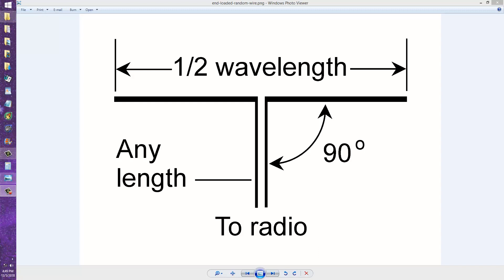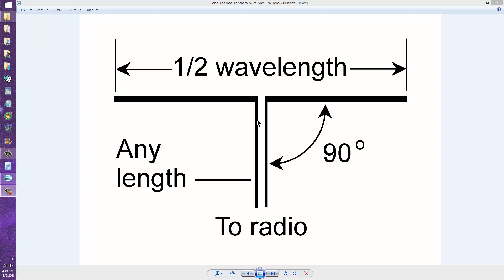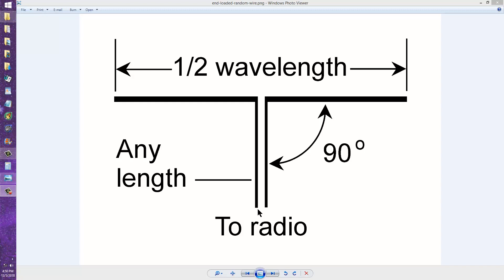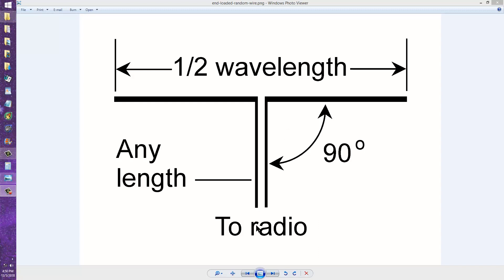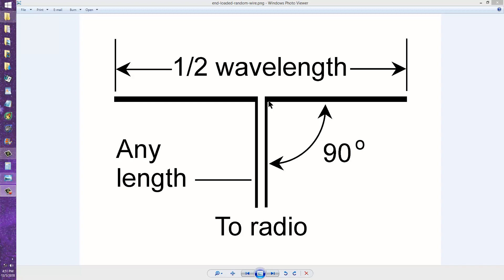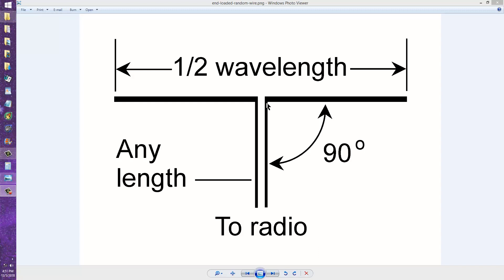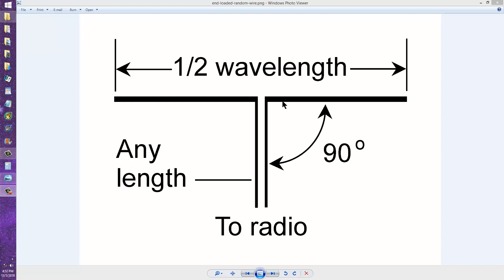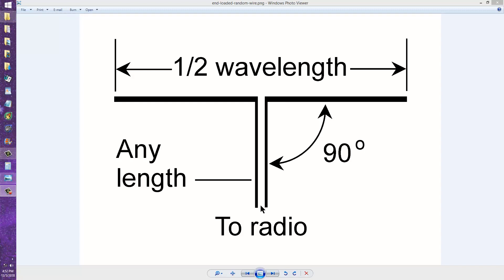End-Loaded Random Wire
If you have a dipole antenna, try using it as a random wire this way! 73 de W1GV.
sciencewriter-dot-net